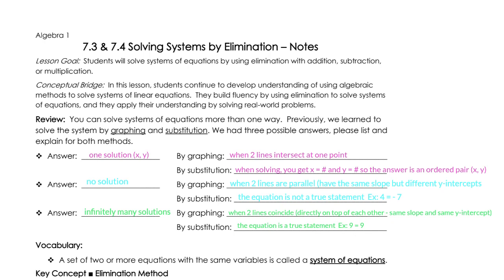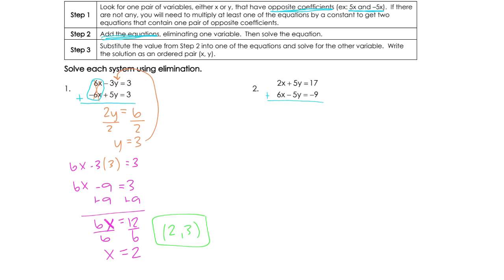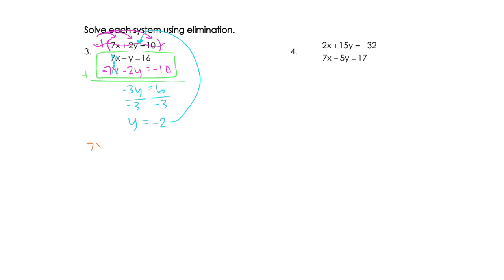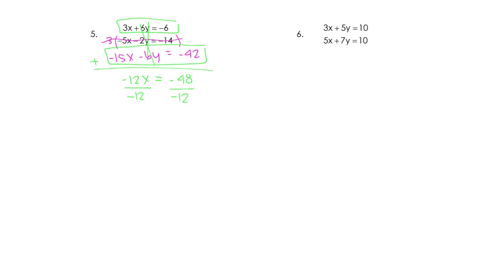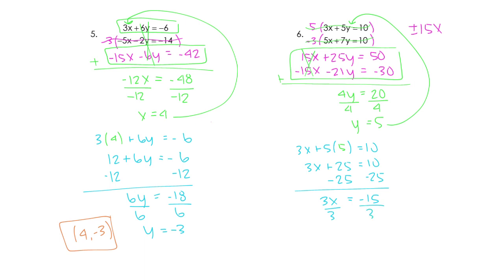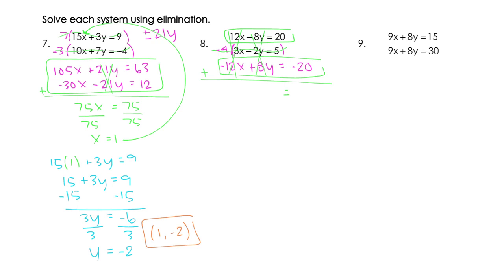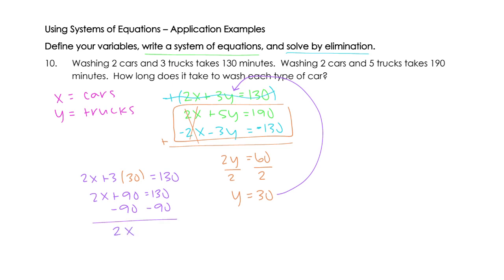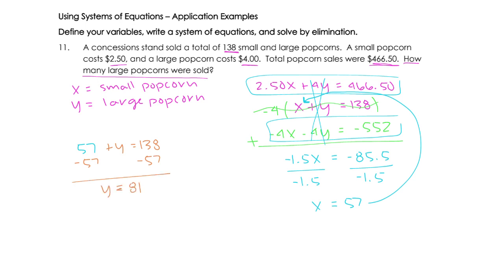A1 - 7.3 & 7.4 Notes